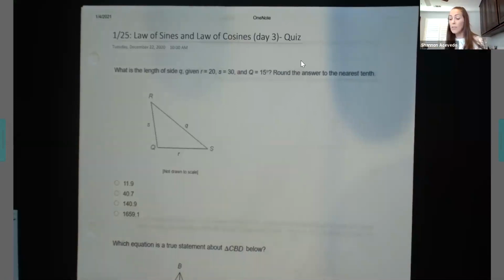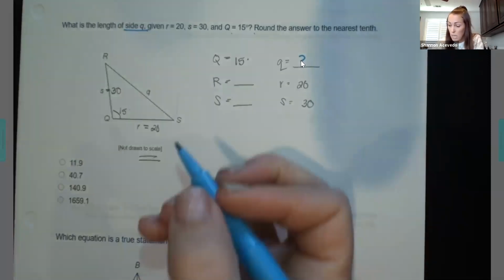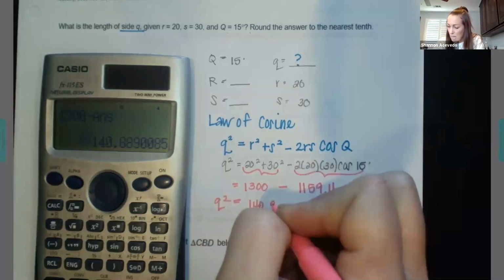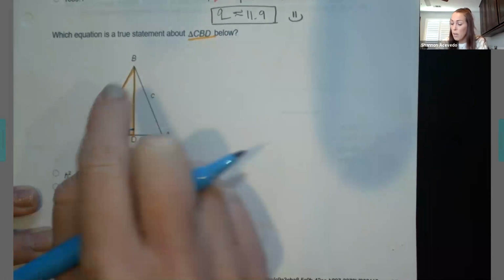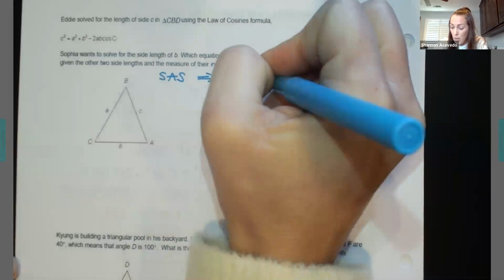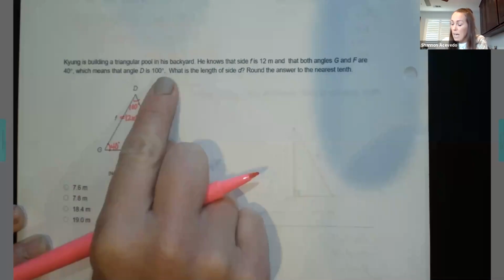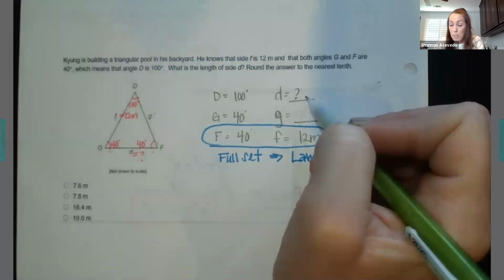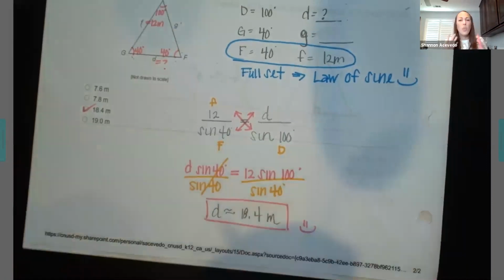1/25: Law of Sines and Law of Cosines (day 3)